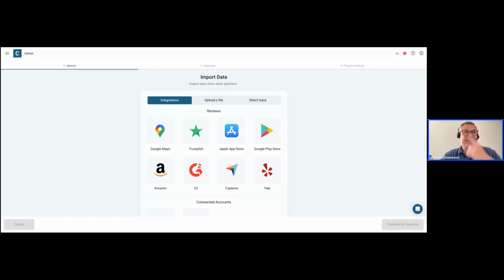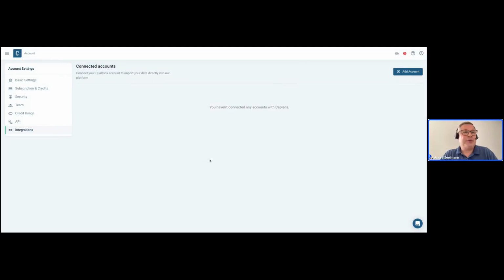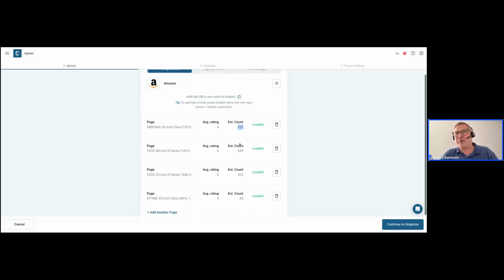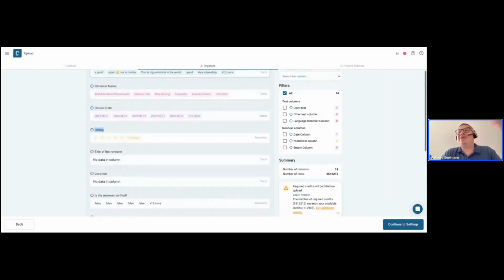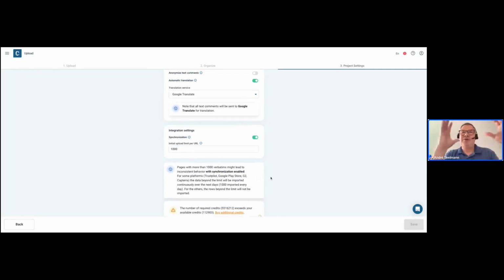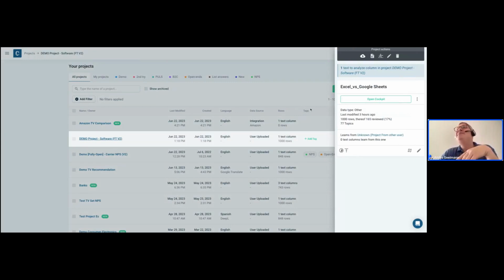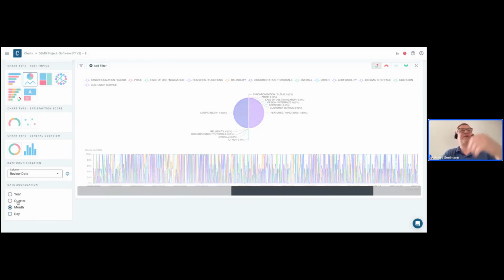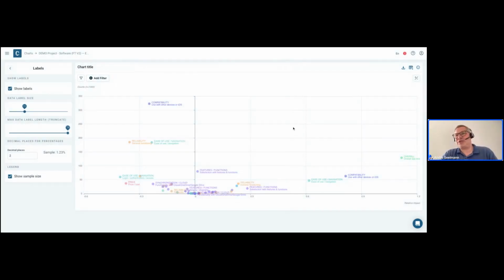How to Generate Insights From Online Reviews (Amazon, Google Play Store, Trustpilot)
Learn how Caplena can help you analyze customer reviews from popular platforms like Amazon, Google Maps, Play Store, Trustpilot, and Yelp. Discover the seamless integration process, automated text analysis, and interactive dashboards.

Our experts will address your questions on languages, review platforms, synchronization, and more. Join us to harness the power of consumer feedback in driving sales or identifying barriers.